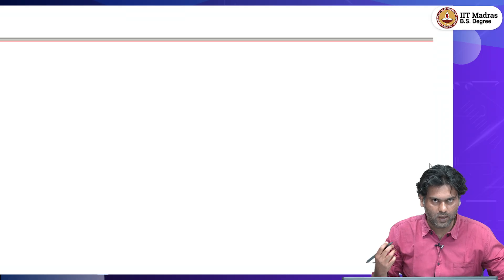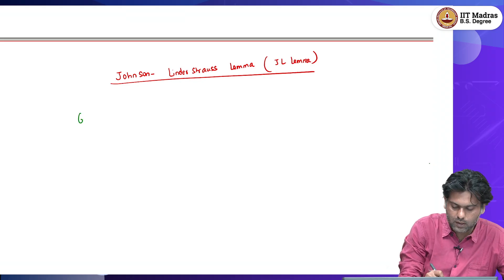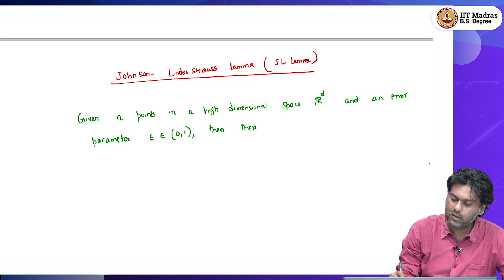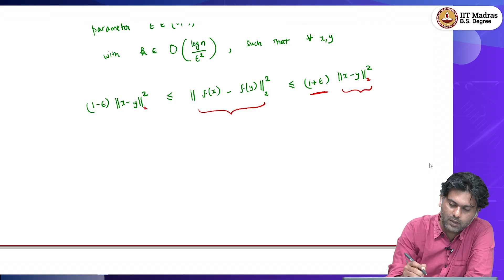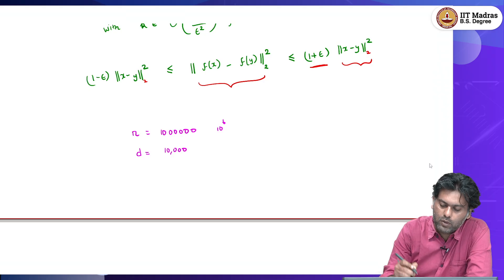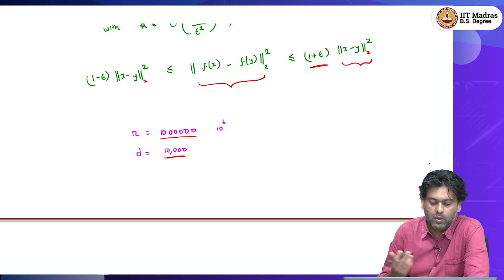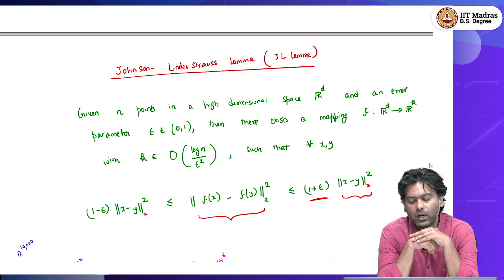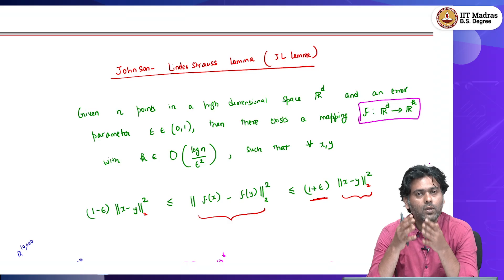6. Johnson-Lindenstrauss Lemma: Introduction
- Johnson-Lindenstrauss Lemma